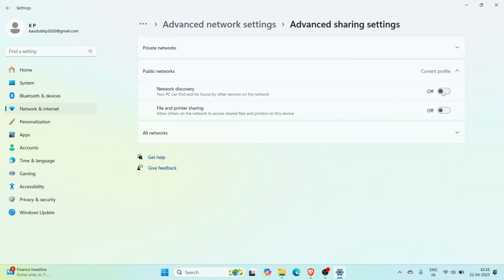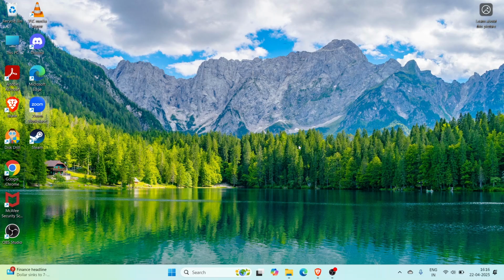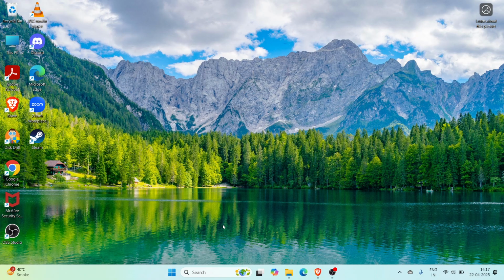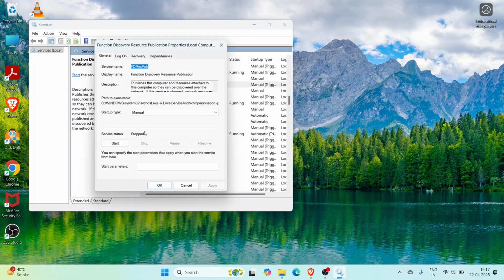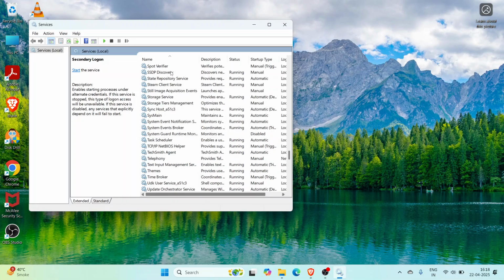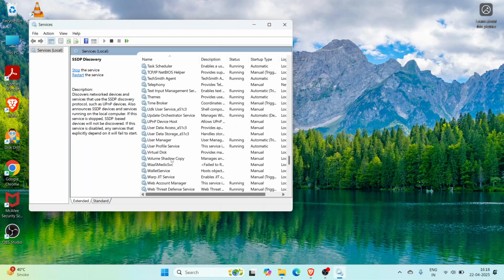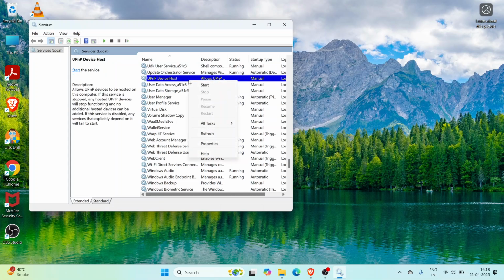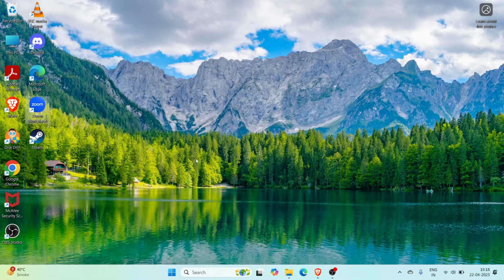How to Fix "Cannot Access Shared Folder" Error in Windows 11 | Networking Problem Solution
📂 Are you encountering the frustrating "Cannot Access Shared Folder" error on Windows 11 ? This step-by-step guide will walk you through how to resolve this common networking issue in 2025. Whether you're trying to access shared files, folders, or network drives, this tutorial will help you troubleshoot and fix the problem so you can regain seamless access to your shared resources.

🔍 What You’ll Learn in This Tutorial:
✅ Understanding the root causes of the "Cannot Access Shared Folder" error (e.g., network settings, permissions, or firewall issues)
✅ Checking your network connection and ensuring both devices are on the same network
✅ Enabling file and printer sharing in Windows 11 via the Network and Sharing Center
✅ Adjusting permissions to ensure proper access to the shared folder
✅ Configuring Windows Defender Firewall to allow file sharing
✅ Using the Command Prompt to reset network settings and repair connectivity
✅ Troubleshooting advanced issues like incorrect workgroup settings or outdated drivers
✅ Tips for maintaining a stable and secure network environment

This guide is perfect for anyone experiencing difficulties accessing shared folders on Windows 11, whether for work, personal use, or team collaboration. With clear instructions, practical examples, and actionable tips, you'll learn how to diagnose and resolve the issue efficiently.

🌟 Key Features Covered:

Step-by-step process for troubleshooting and fixing shared folder access errors
Tools for configuring network settings, permissions, and firewall rules
Tips for resetting network configurations and repairing connectivity
Best practices for securing shared folders and avoiding future problems

🔗 Additional Resources:
For more tutorials on Windows 11, networking solutions, and tech tips, subscribe to our channel and check out our blog for detailed guides on optimizing your system and resolving common issues.